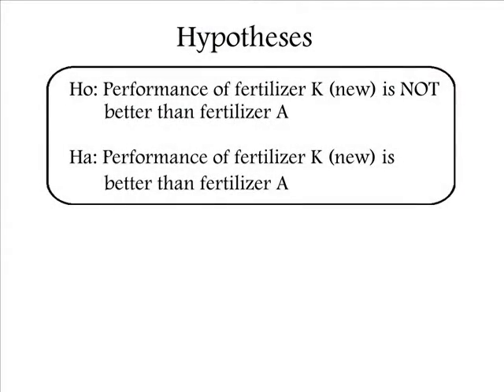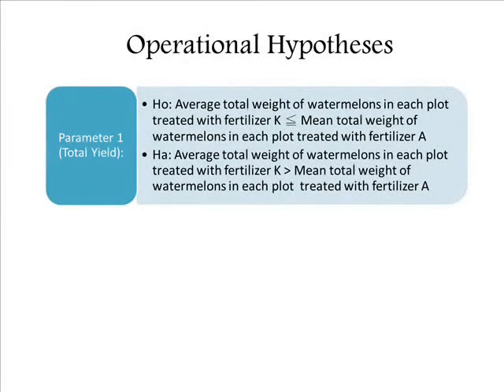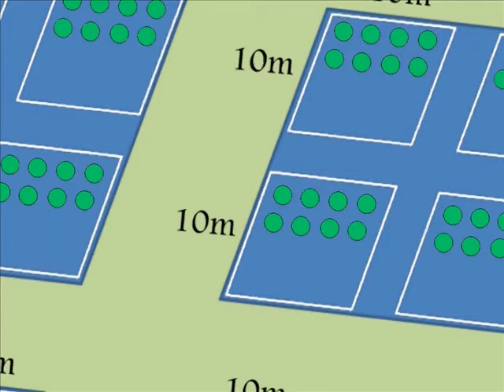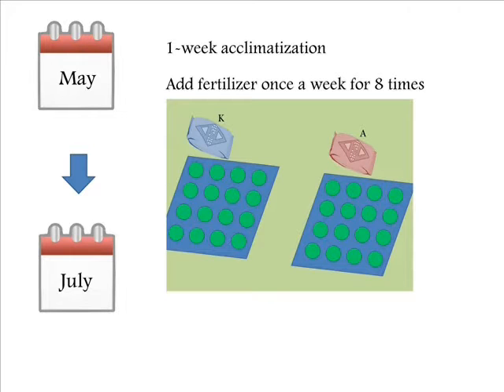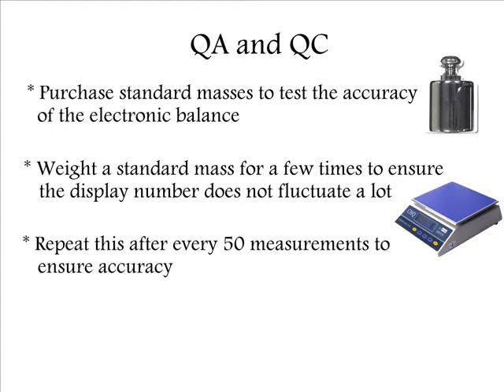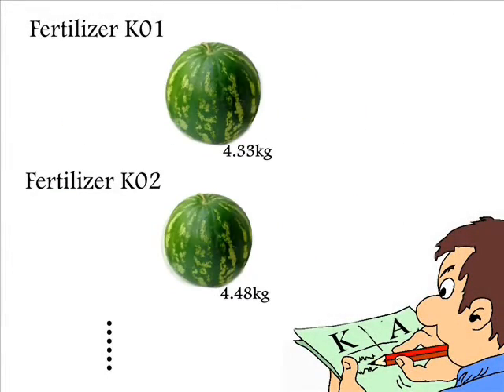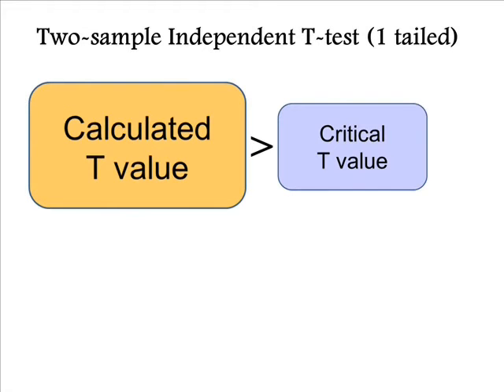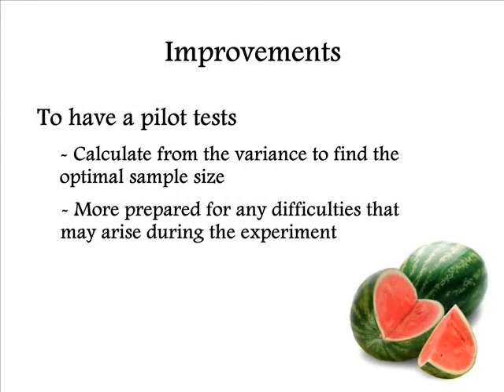(2011-2012) BIOL2608 Biometrics Group 2